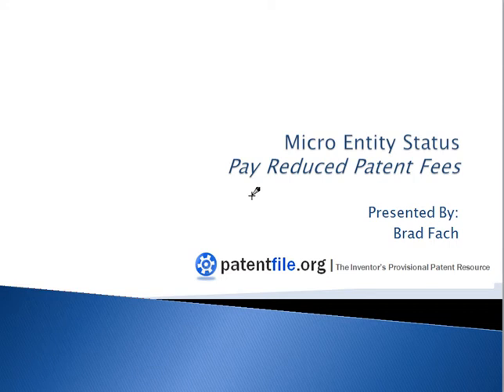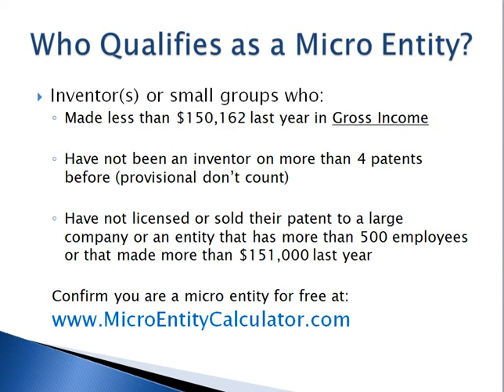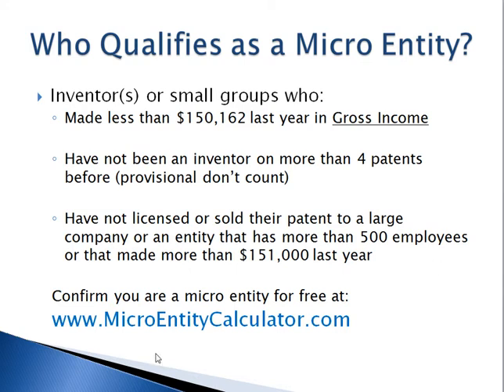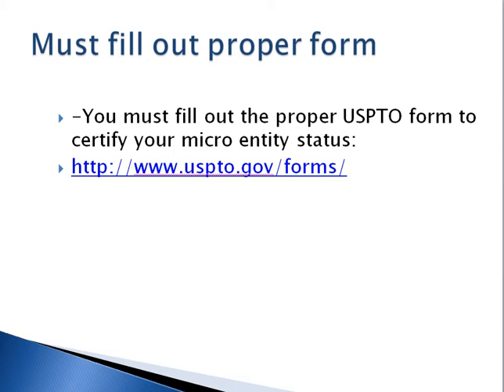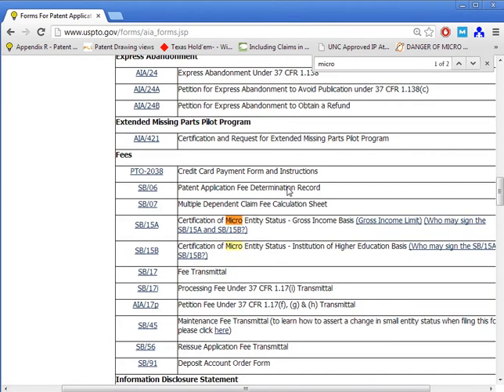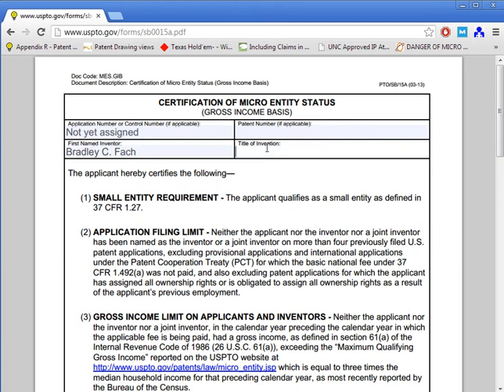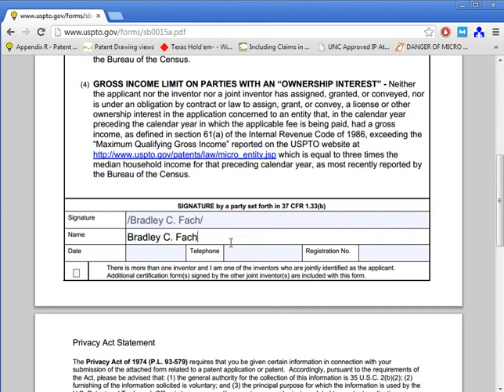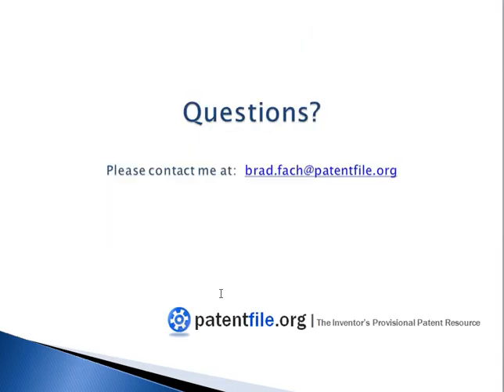patent micro entity status overview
In March 2013 the patent office provided a reduction in fees for micro entities.  This video provides a quick overview as well as the proper way to fill out the micro entity form.